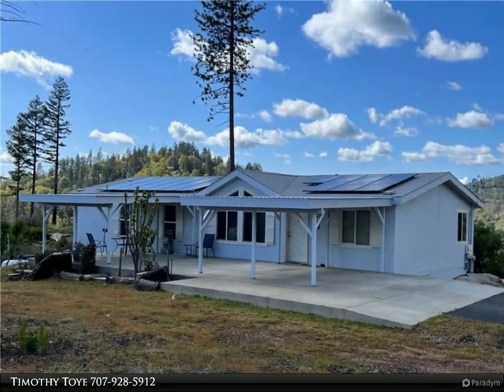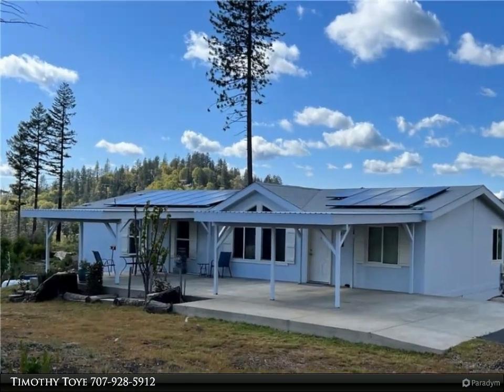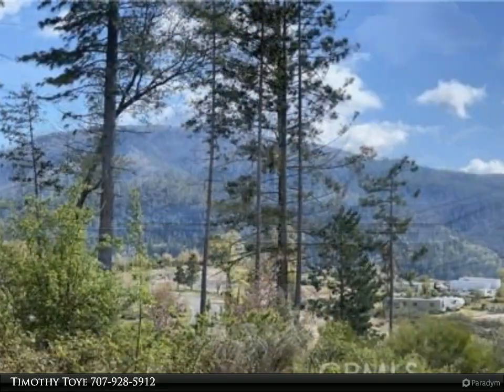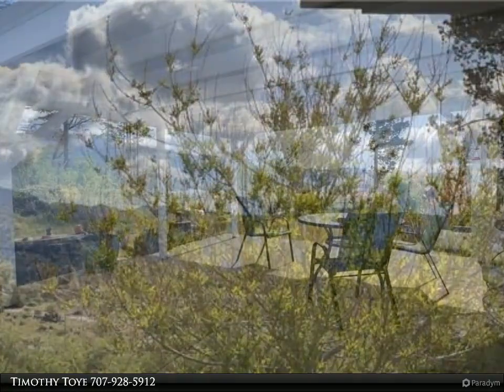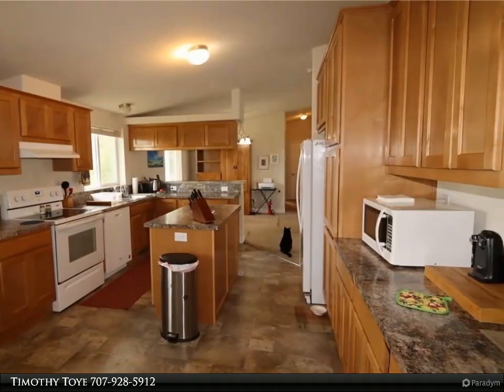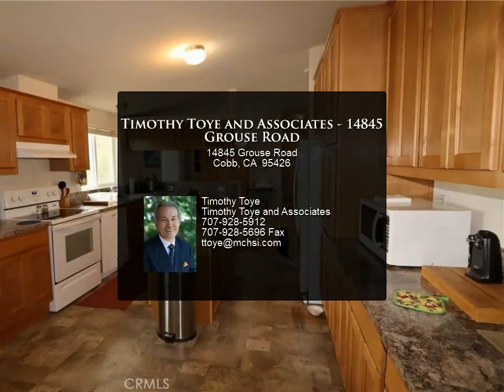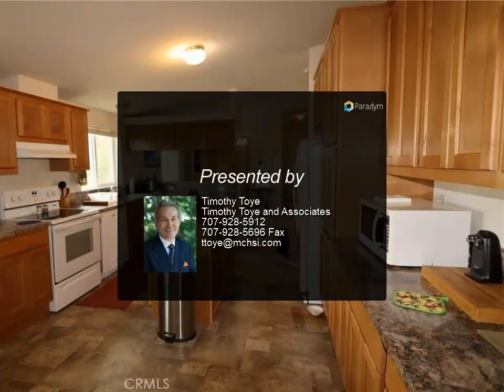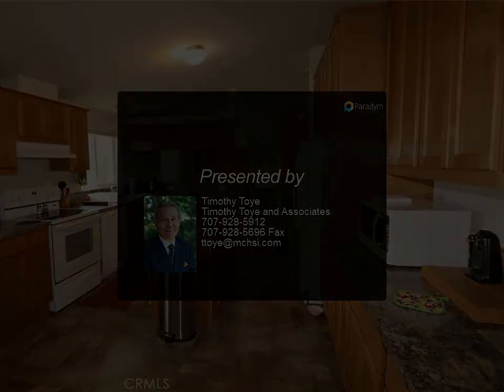Timothy Toye and Associates - 14845 Grouse Road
Please enjoy this property video created by Timothy Toye and Associates

MOUNTAIN VIEW LIKE-NEW HOME on level parcel with no steps. 4 bedrooms or 3 bedrooms + office. Expansive views of Cobb Mt from covered concrete patio area for outdoor living to take advantage of the peaceful natural environment. The home has an expansive living area with vaulted ceilings and a large kitchen with lots of cabinets. Attached carport. Solar power to lower your utility bills and an automatic Generac generator so you never lose power. Fenced garden area. A short walk to Boggs 4000 acre State Forest, and it's just near Adams Springs golf course. Community pool nearby too. This is a home in a great spot that is move-in ready with a long time before you will need any significant maintenance.

2 full bath

Timothy Toye
Timothy Toye and Associates